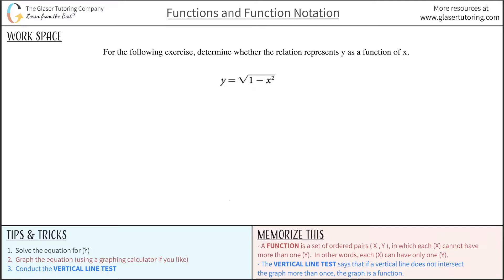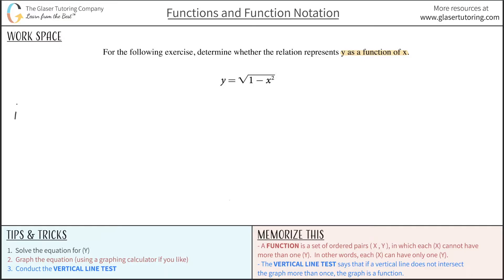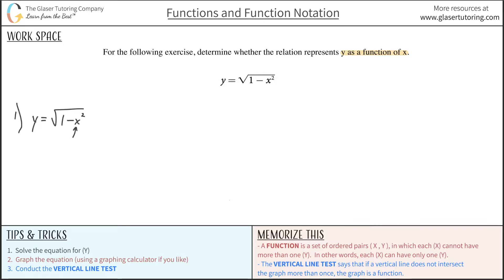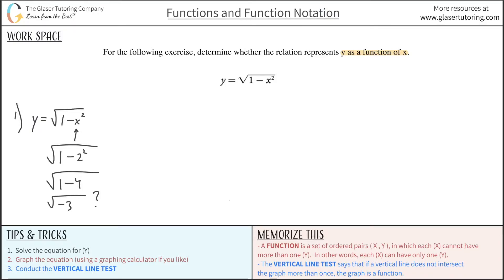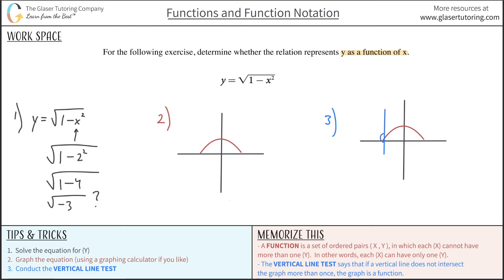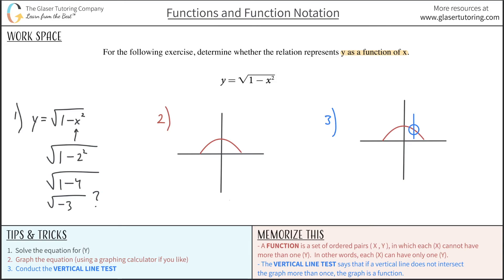Does y = sqrt(1 − x2) Represent y as a Function of x?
y = sqrt(1 − x2)